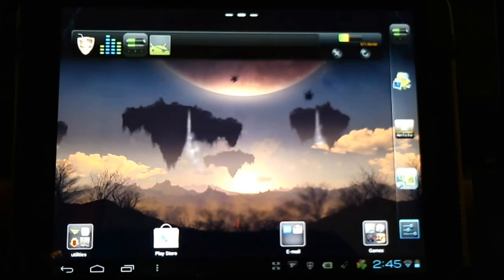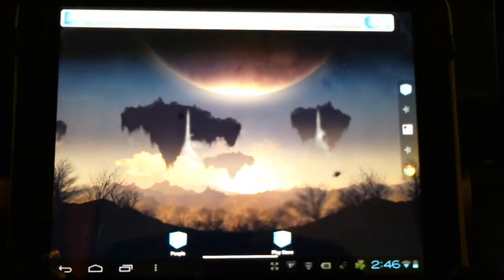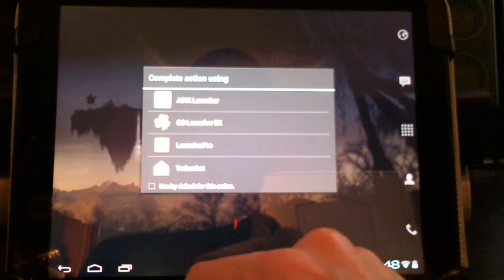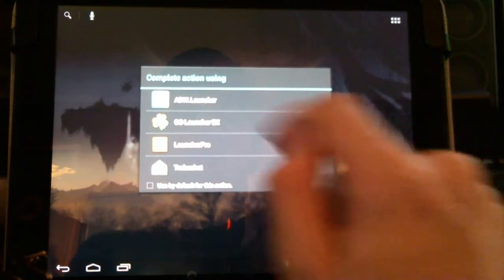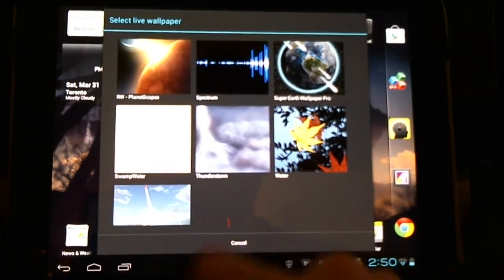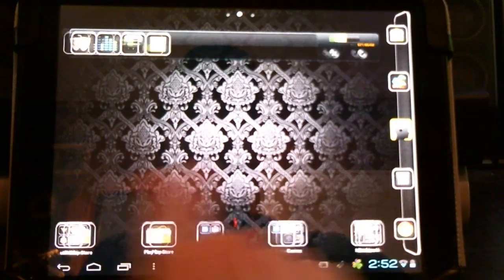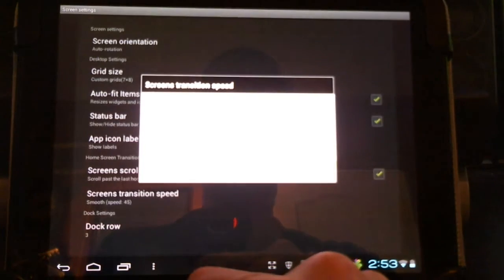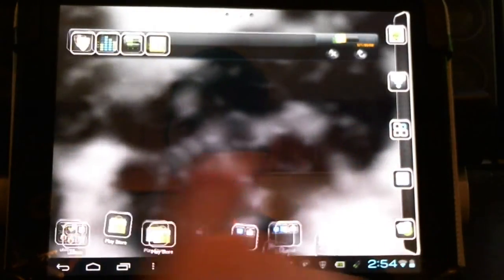How to Customize your Android Device. Launchers, Themes, Widgets & Live Wallpapers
Here is a quick introductory look at customizing your Android Device. I will be using my HP TouchPad with CyanogenMod 9.

We will be talking about, Launchers, Themes, Widgets & Live Wallpapers.